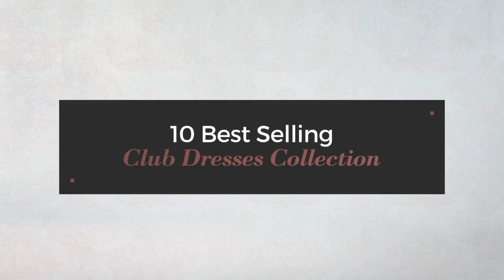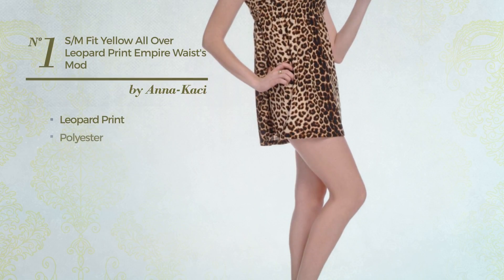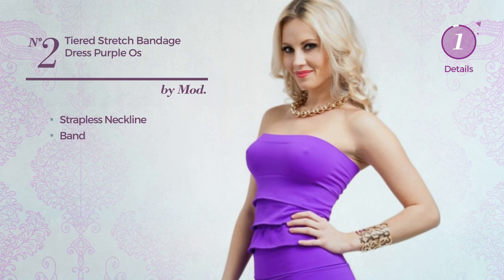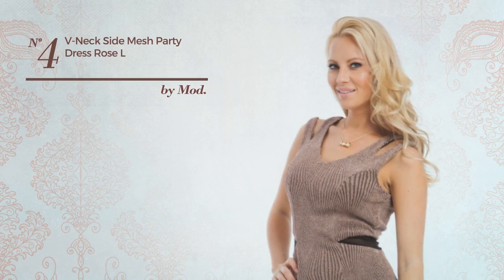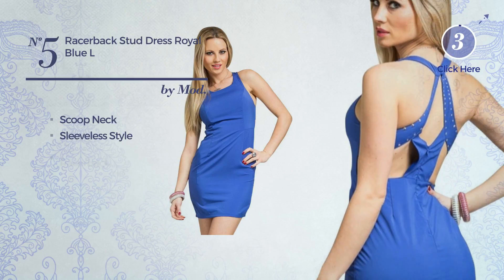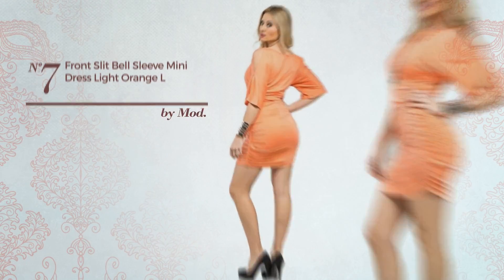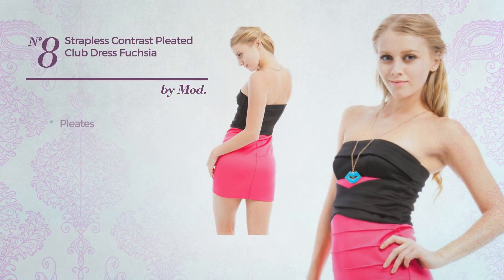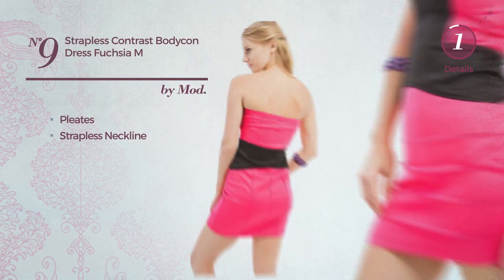10 Best Selling Club Dresses Collection By Mod, Winter 2017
10 Best Selling Club Dresses Collection By Mod, Winter 2017

Shop for Club Dresses Collection By Mod, Winter 2017
Anna-Kaci S/M Fit Yellow All Over Leopard Print Empire Waist 60's Mod Dress Yellow All Over Leopard Print Empire Waist 60's Mod Dress

MOD 20 Women's Tiered Stretch Bandage Dress Purple Os(5207) Tiered Stretch Bandage Dress Purple Os(5207)

MOD 20 Women's Embellished Waist Cocktail Dress Black S(D7522) Embellished Waist Cocktail Dress Black S(D7522)

MOD 20 Women's V-Neck Side Mesh Party Dress Rose L(KD4502) Neck Side Mesh Party Dress Rose L(KD4502)

Mod 20 Women's Racerback Stud Dress Royal Blue L(YL11995) Racerback Stud Dress Royal Blue L(YL11995)

MOD 20 Women's Peep Shoulder Mini Dress Black S(7019) Peep Shoulder Mini Dress Black S(7019)

MOD 20 Women's Front Slit Bell Sleeve Mini Dress Light Orange L(7018) Front Slit Bell Sleeve Mini Dress Light Orange L(7018)

MOD 20 Women's Strapless Contrast Pleated Club Dress Fuchsia 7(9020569) Strapless Contrast Pleated Club Dress Fuchsia 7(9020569)

MOD 20 Women's Strapless Contrast Bodycon Dress Fuchsia M(9021025) Strapless Contrast Bodycon Dress Fuchsia M(9021025)

MOD Luv Women's Metallic Snake One Shoulder Dress Gold L(13277) Metallic Snake One Shoulder Dress Gold L(13277)

Try also: Anna-kaci, Mod.,